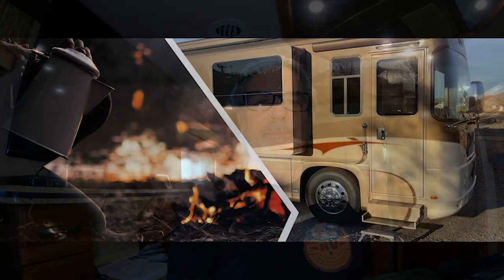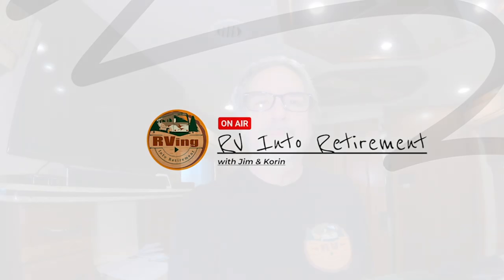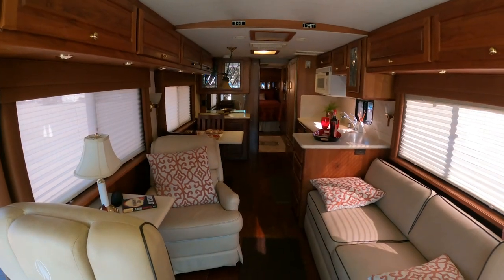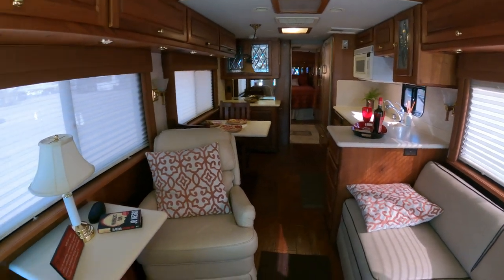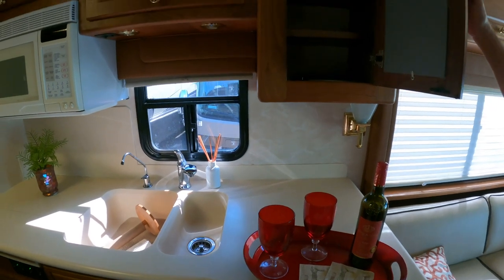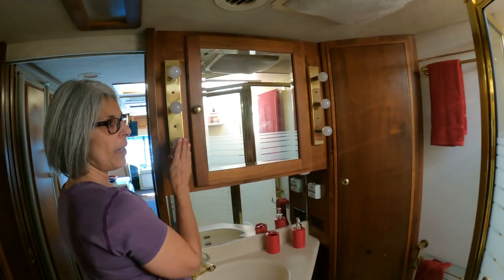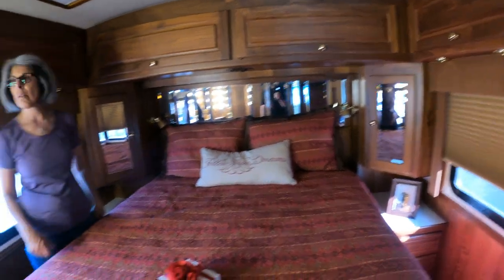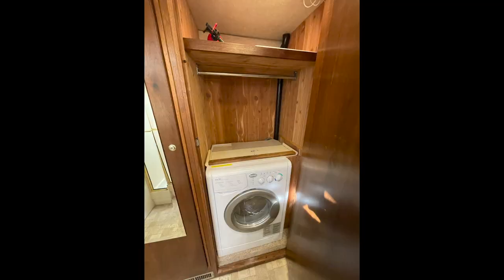FORETRAVEL U320 Interior Review - $65K QUALITY DIESEL PUSHER RV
We've returned to Motorhomes of Texas to bring you some interior video of Foretravel Motorhomes. This is part 3 of a 3-part series and will feature the 1999 Foretravel U320 listed at $69k.